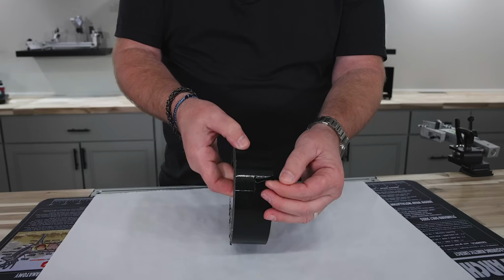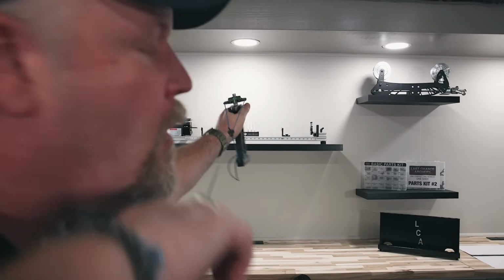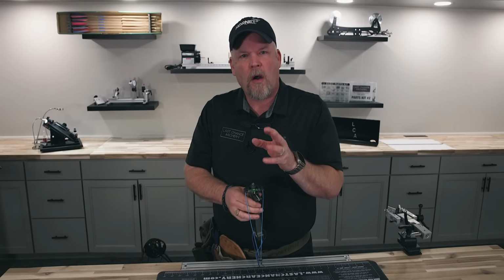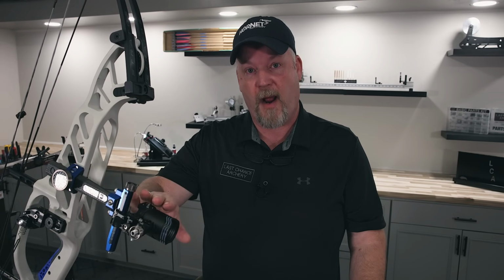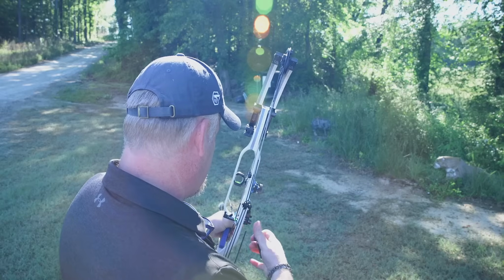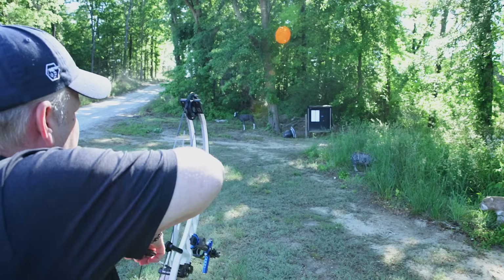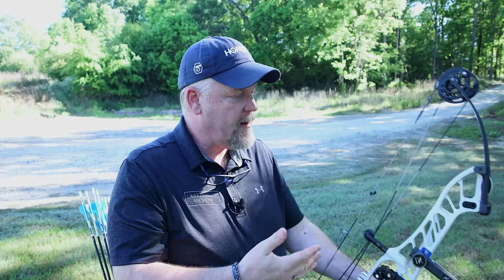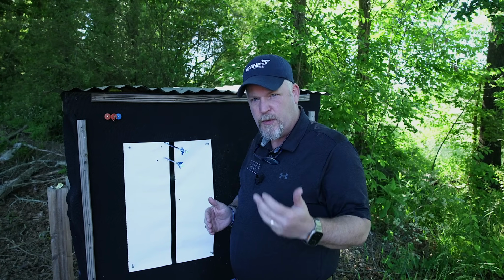Thing A Week #30 - Torque Tuning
In this Thing A Week, GRIV will walk us through Torque Tuning. Using these methods can help take your tuning to the next level. You won't want to miss this! Join us on YouTube Wednesdays at 4 p.m. for expert tips and insights!

 YouTube: LCArchery & Georgeryals